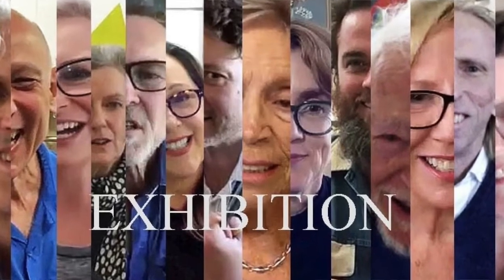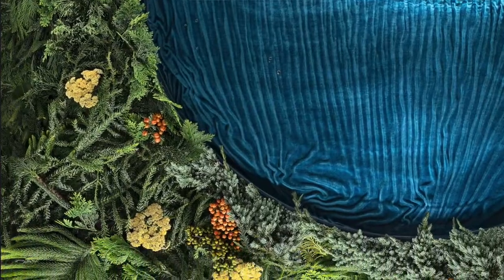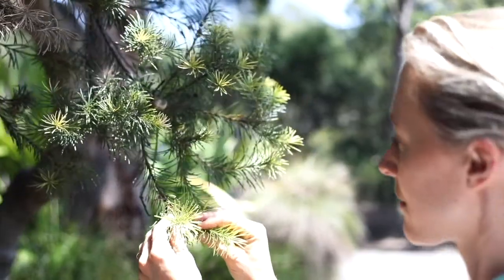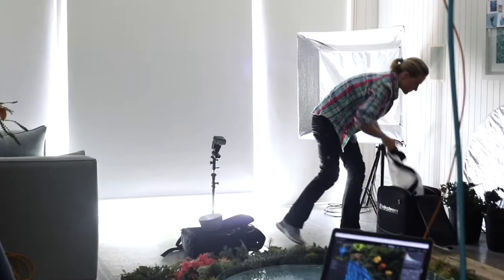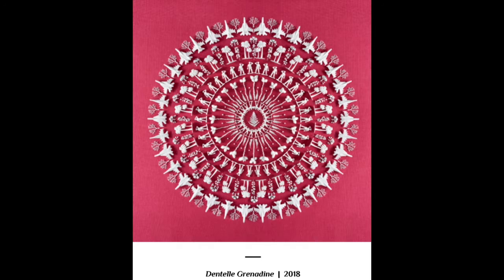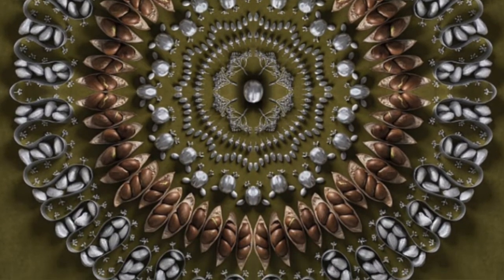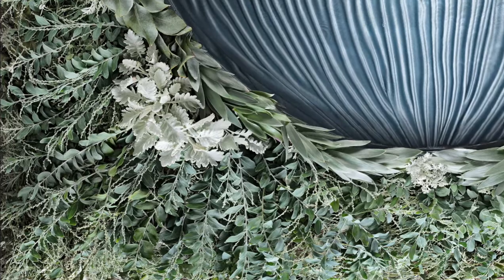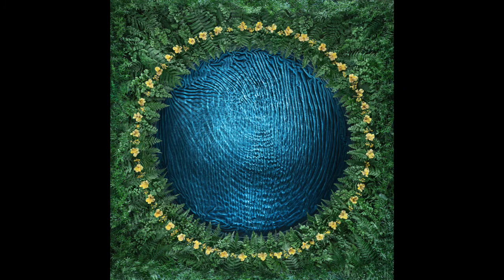Sally McKay's exhibition "Making Waves" April 2021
Using large-scale photographs of her sculptural installations, Sally McKay advocates for ocean protection and marine sanctuary creation. The universality of the circular motif anchors all of Sally’s images and the complex construction of mandala-like patterns of vegetation around a central pool of water evokes both the sea and the land-based ecosystems associated with varied oceanic regions. As Sally tells Richard Morecroft, she hopes her works will encourage practical action from exhibition viewers in urging government protection for global marine sanctuaries.